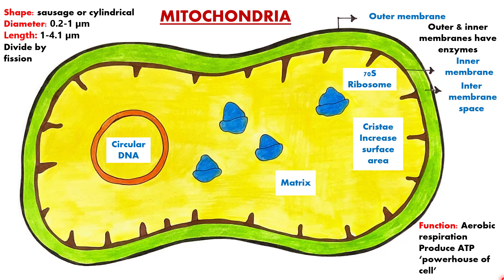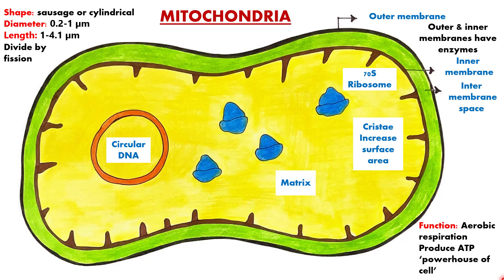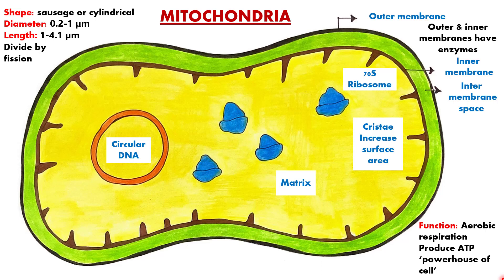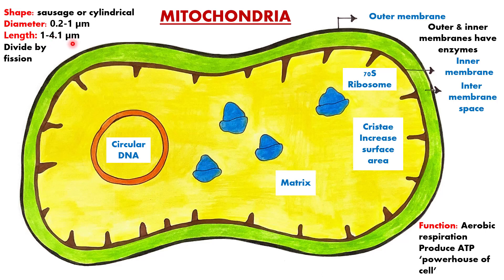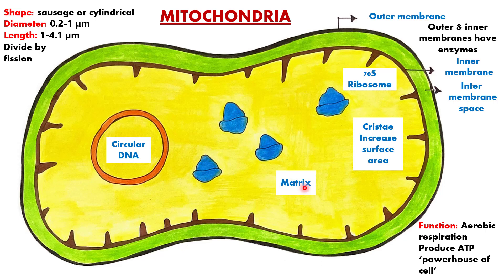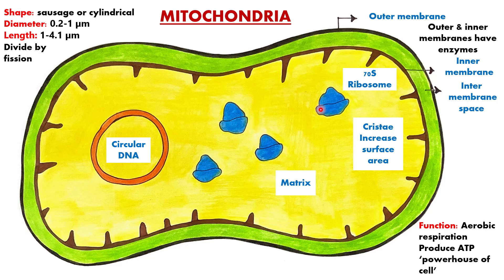Mitochondria | Structure | Function | Learn smart learn fast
Structure and function of mitochondria